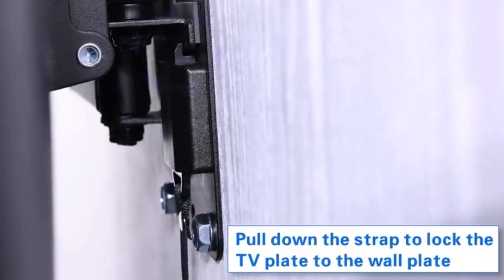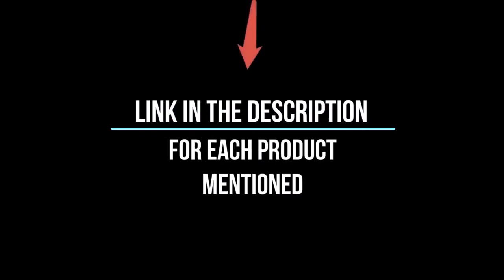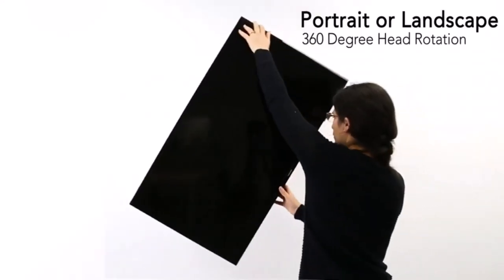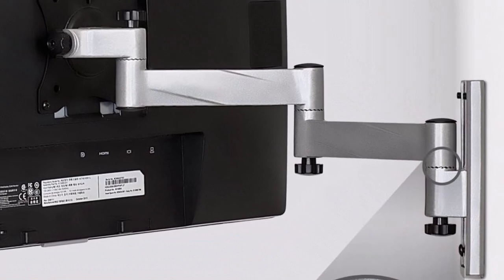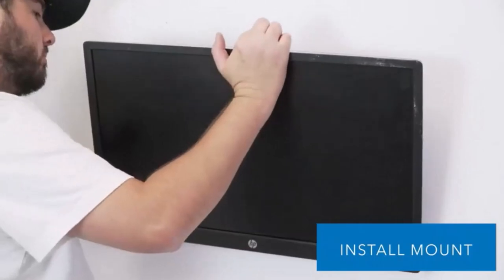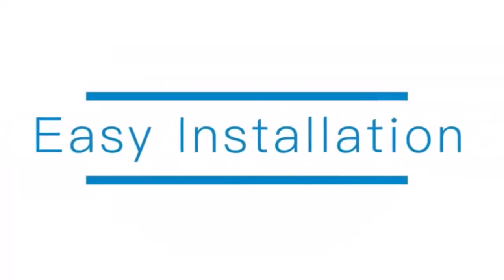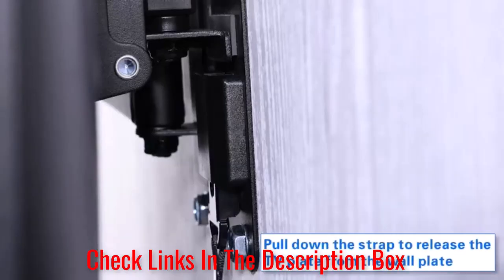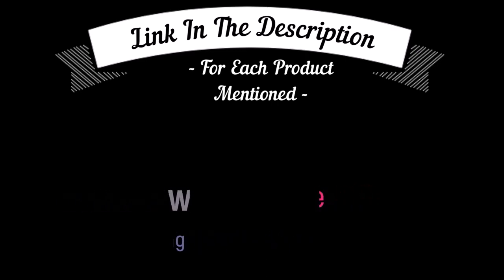Top TV Mounts to Elevate Your RV Entertainment!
👨🏻‍🔧Looking for the best TV mount for your RV? Look no further!

In this video, we review the top 5 TV mounts for RVs, based on factors such as durability, ease of installation, and features. We also provide tips on how to choose the right TV mount for your needs and how to install it safely.

Discover the ultimate solution to elevate your RV entertainment experience with our comprehensive guide to the best TV mounts for RVs! Whether you're a full-time RVer or just hitting the road for a weekend getaway, having a sturdy and versatile TV mount is essential for ensuring you never miss your favorite shows or movies.

Our expert reviews and recommendations cover a range of TV mount options, from swivel and tilt mounts for flexible viewing angles to low-profile and locking mounts for added security during travel. We'll also provide insights into the key factors to consider when choosing the right TV mount for your RV, including compatibility, weight capacity, and ease of installation.

Upgrade your RV setup and transform your travel downtime into a cinematic experience with the best TV mounts for RVs. Get ready to embark on a journey of entertainment convenience, and be sure to check out the links in the video description for more details and purchasing information. Elevate your RV living – it's time to mount up!

📌Product Link📌
✅ My Picks ✅1.Mount-It! LCD TV Wall Mount Bracket
✅ Best Value ✅2.Mount-It! RV TV Mount
✅ For Beginners ✅3.Mount-It! MI-2829 Small Camper TV Wall Mount
✅ Premium ✅4.PERLESMITH RV Lockable TV Wall Mount
✅ Trending ✅5.Mounting Dream Lockable RV TV Mount